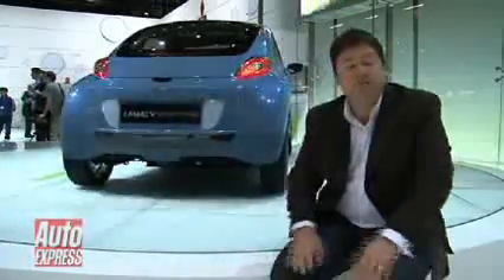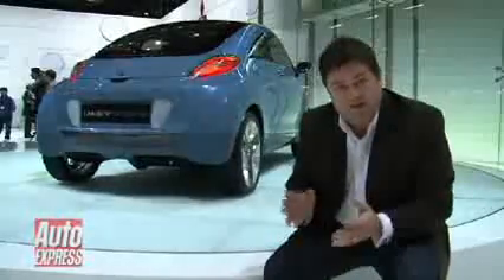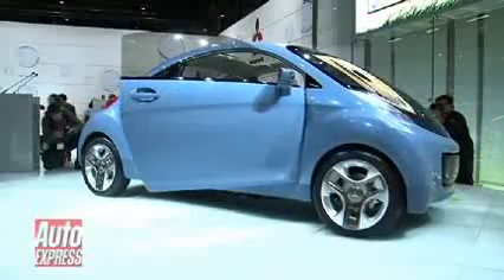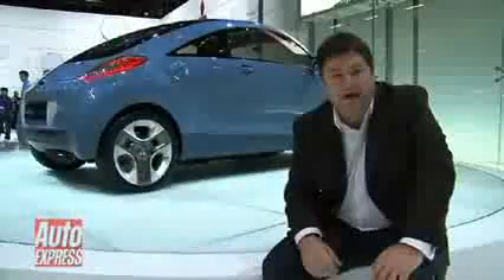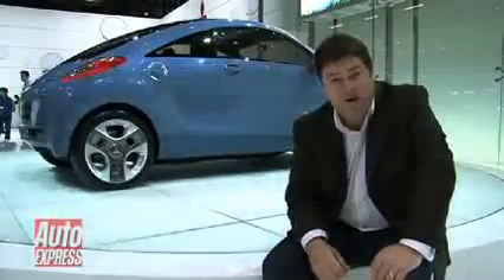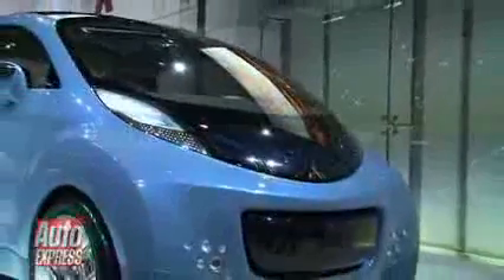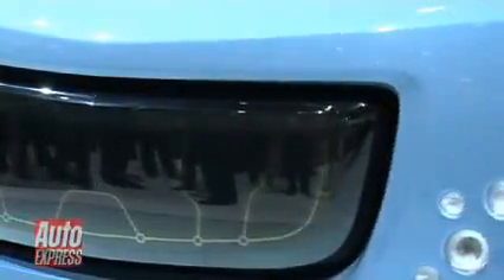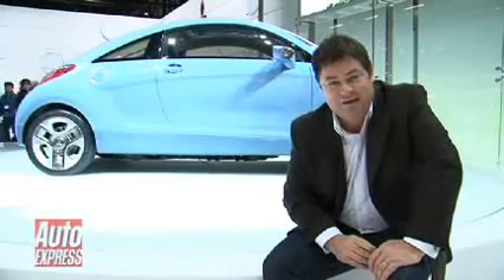Geneva 2009 Mitsubishi iMiev Sport